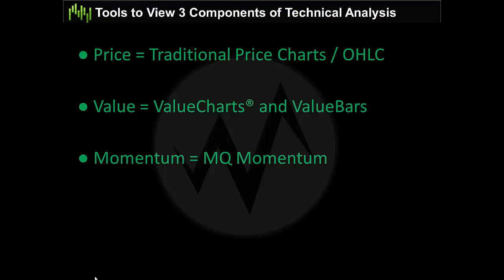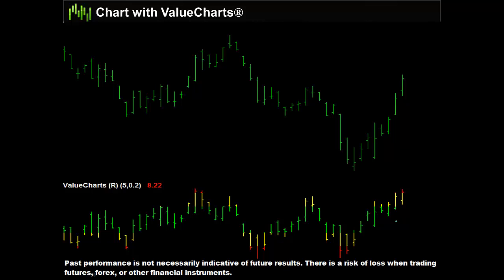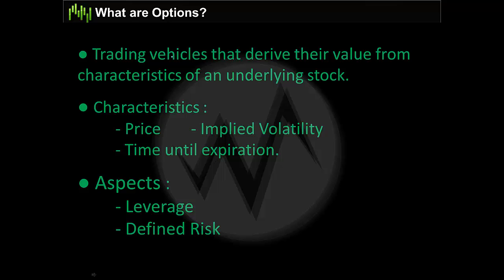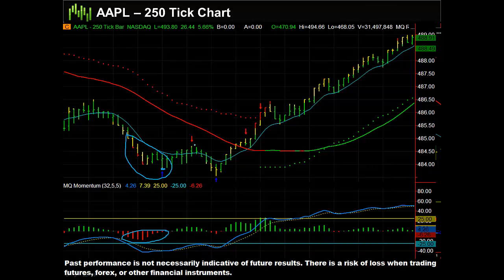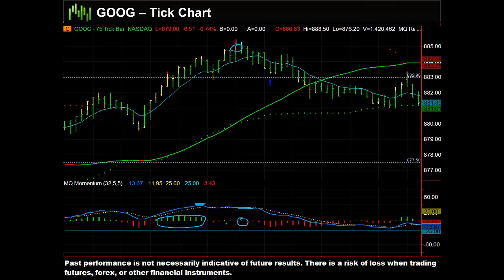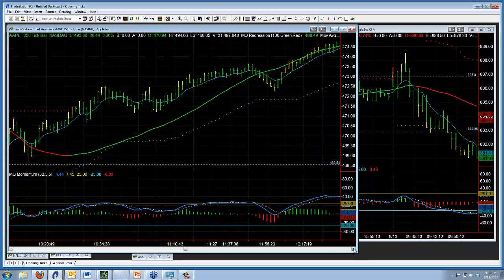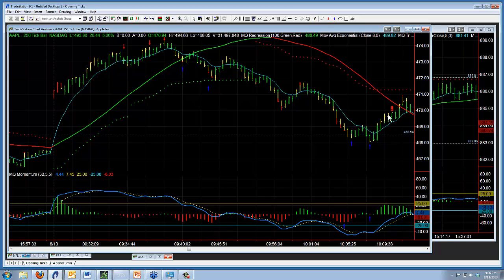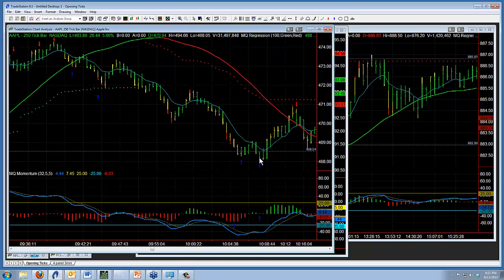Intraday Options with ValueBars and MQ Momentum Webinar - August 13, 2013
discusses intraday options with ValueBars and MQ Momentum. today!